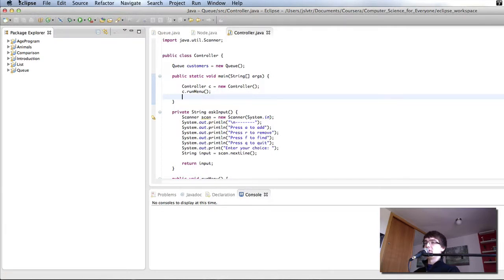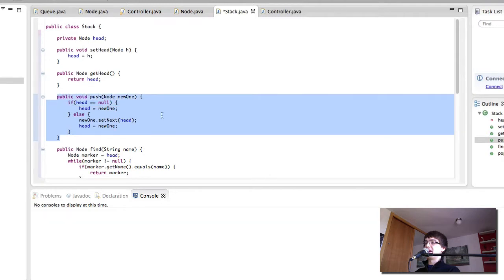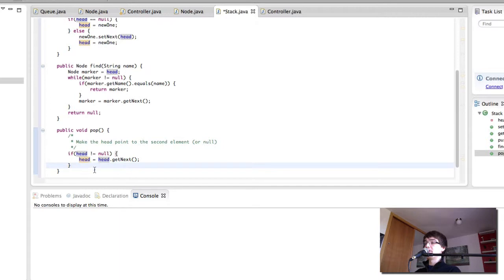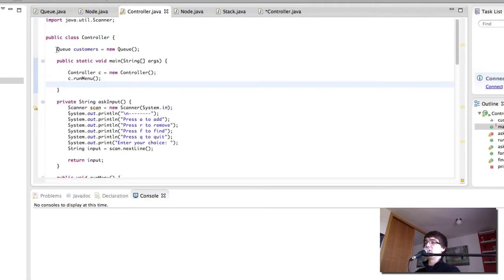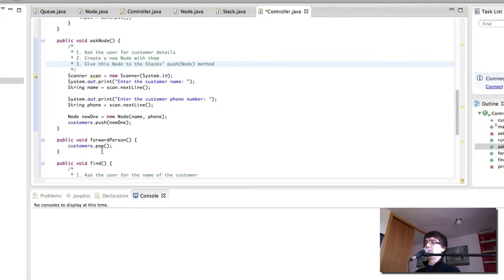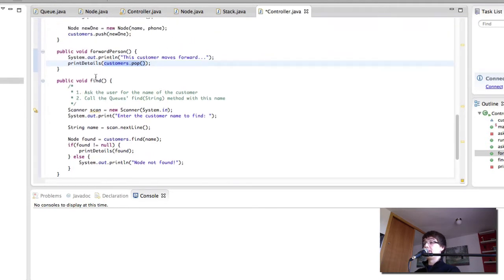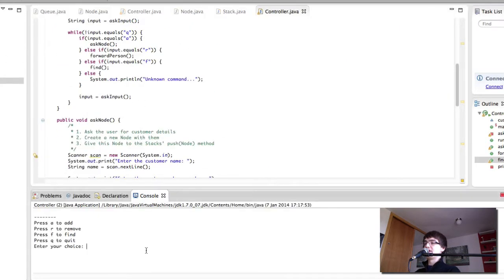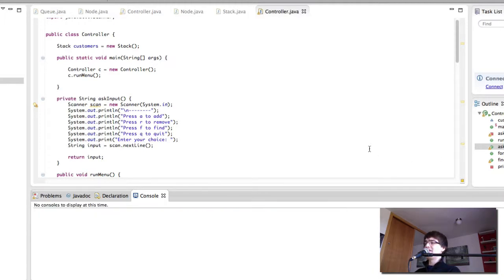Computer Science for Everyone - 68 - Programming our own Stack in Java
In this video we look at how to program our own Stack class in Java.